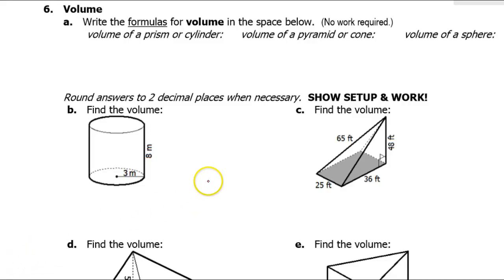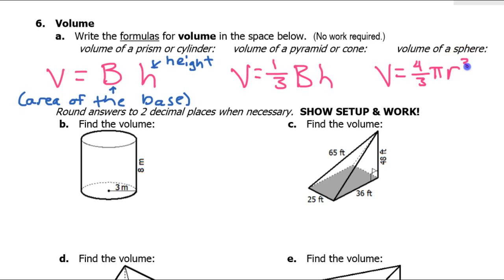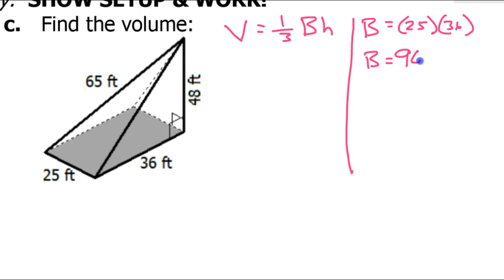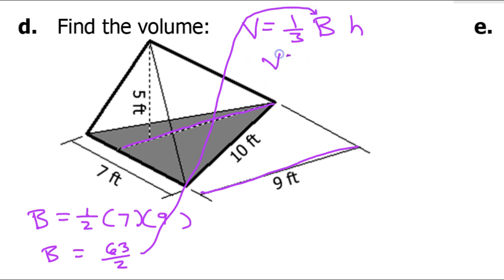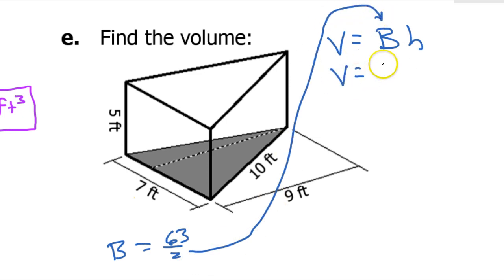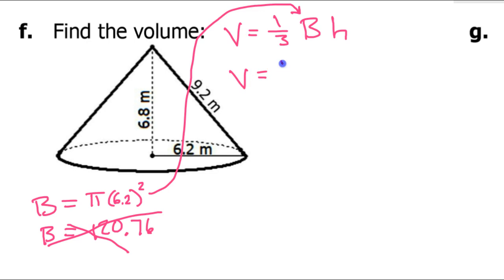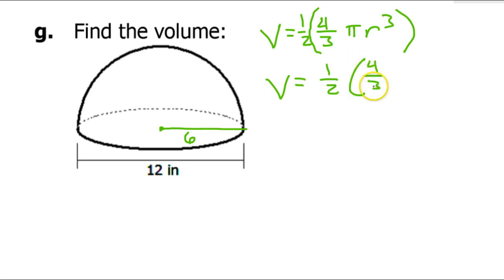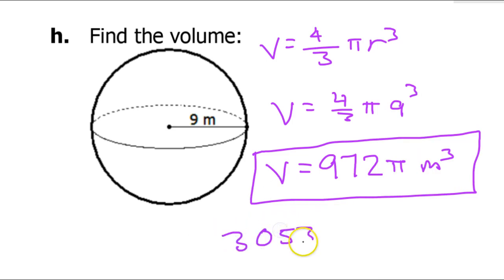Test B (05 to 06) Volume of a Prism, Cylinder, Pyramid, Cone or Sphere